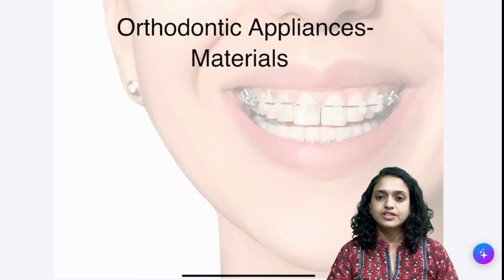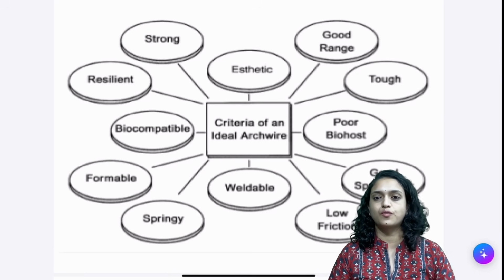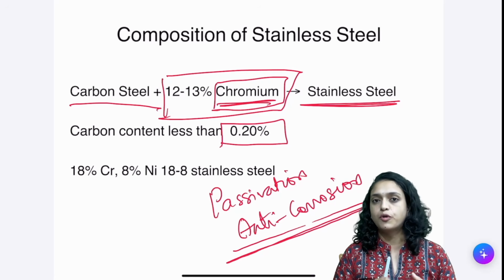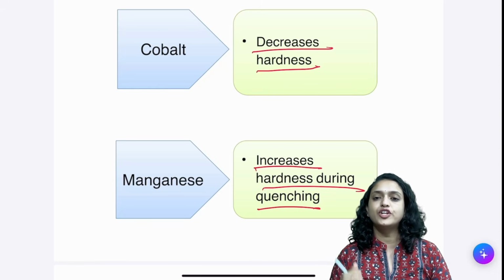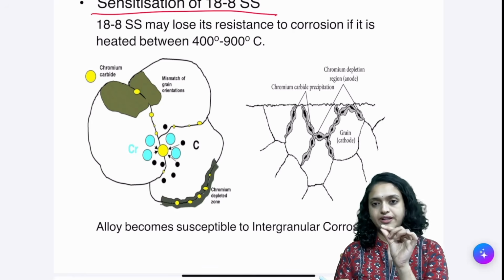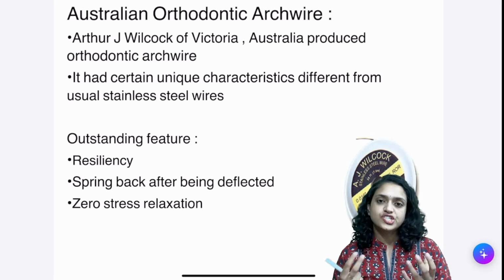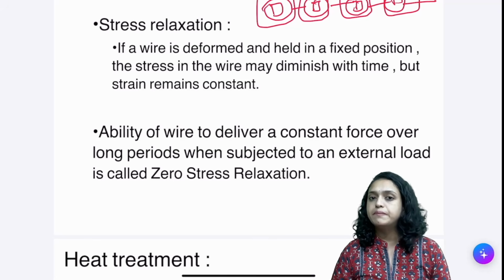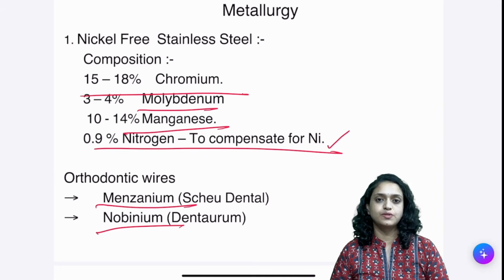Orthodontic Materials- Stainless Steel